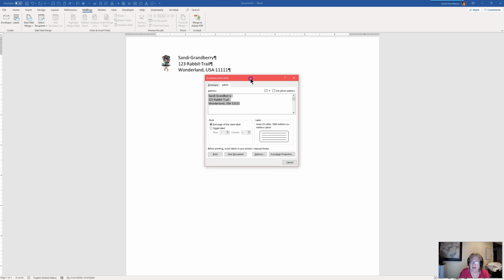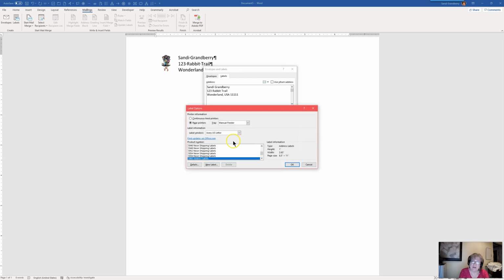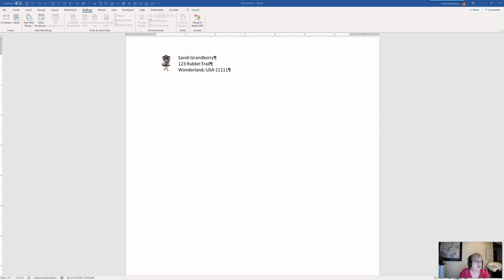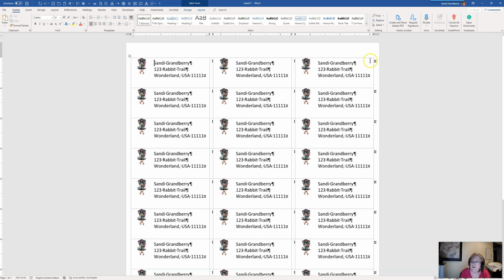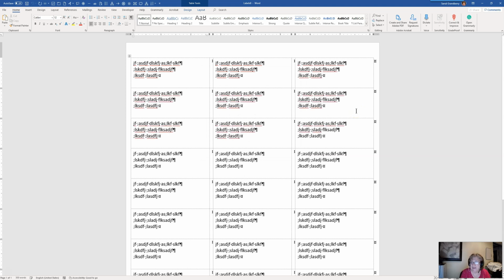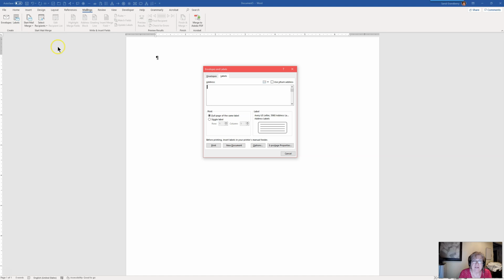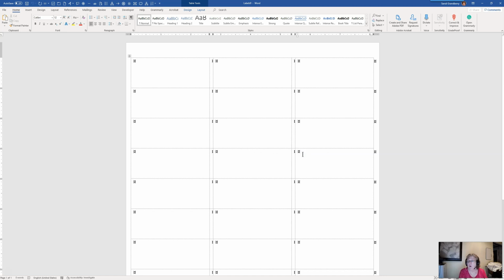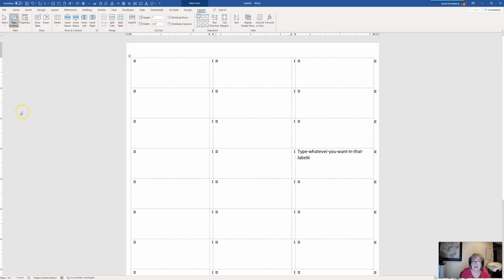Block W03 Labels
Course chats at BYU-Idaho